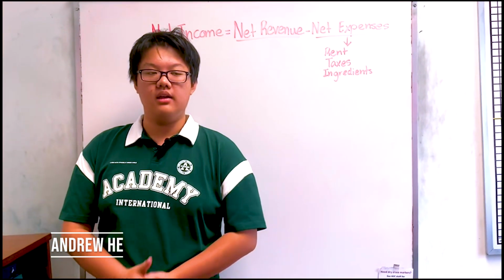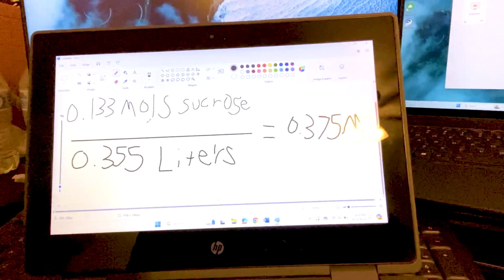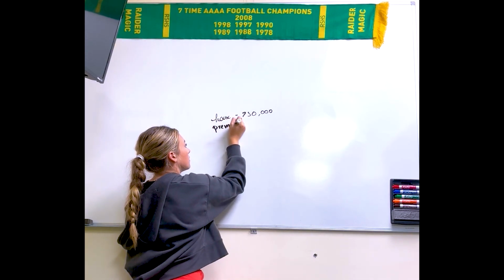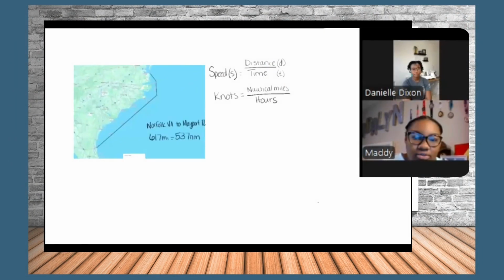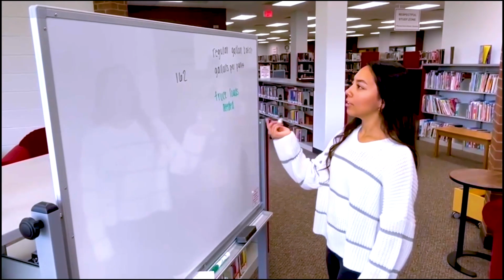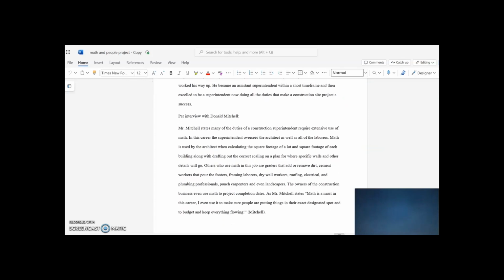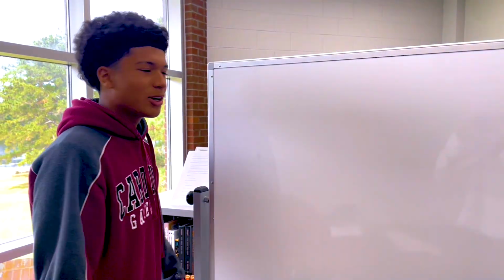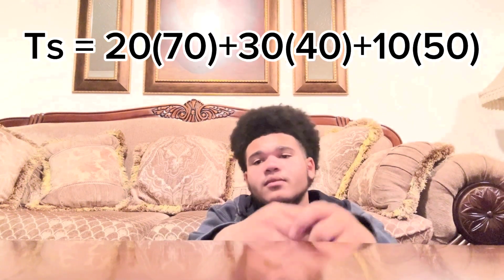Math 171 01 Student Projects FA2024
This fall semester, Richmond Community College students in Math 171 01 created videos about how different people use math every day in their lives and jobs.